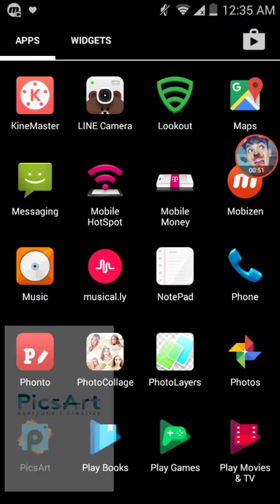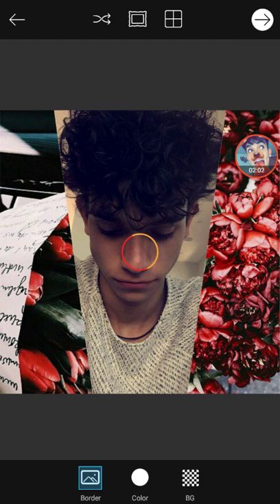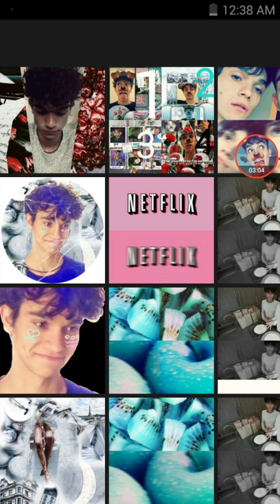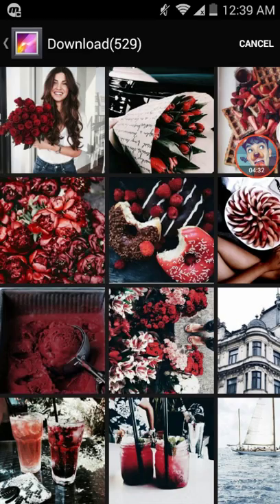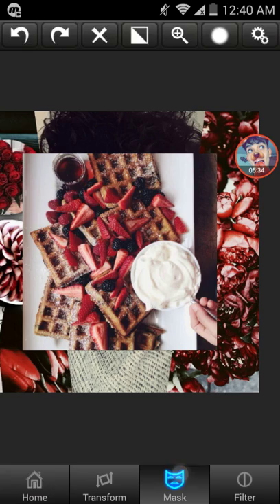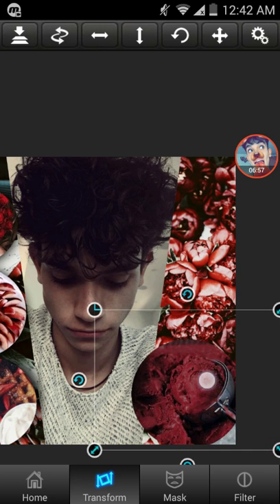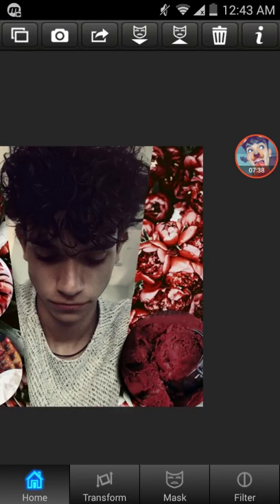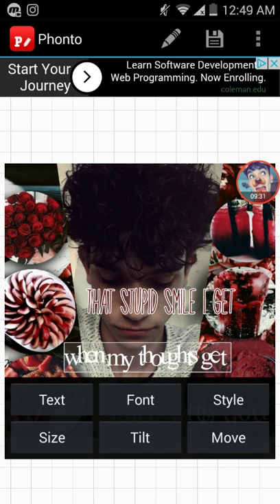Another basic edit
This edit was requested by whatmydobre
My insta marcusdobrewifee
My co owner insta daddydobre